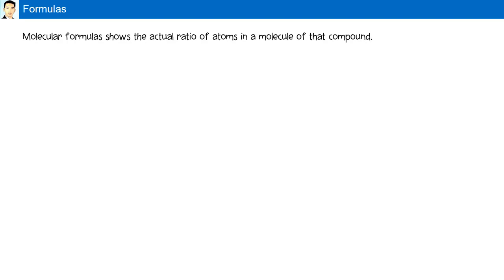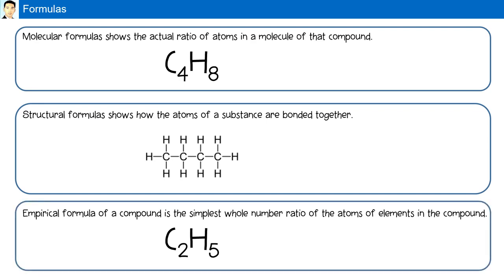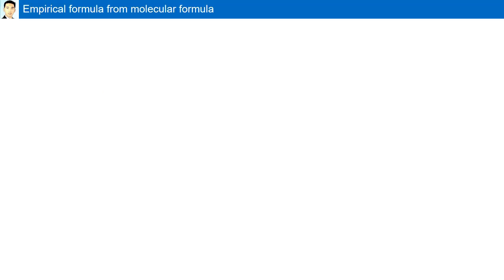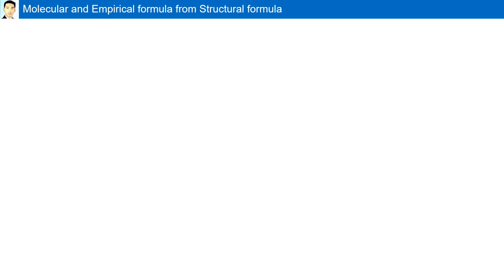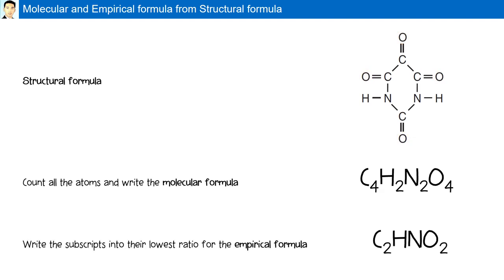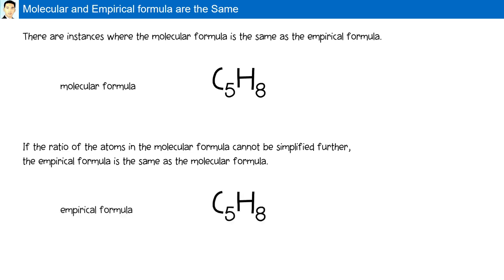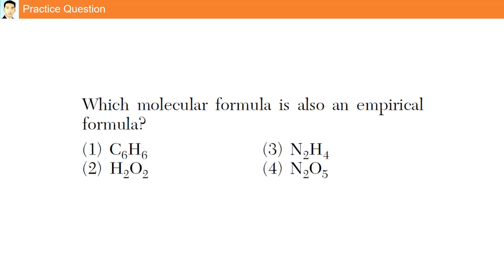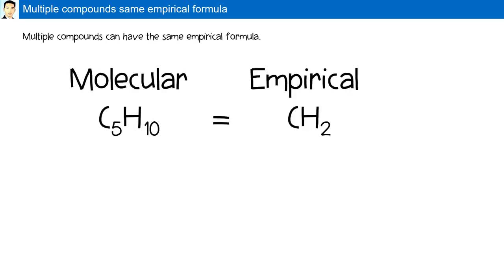603 Formulas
OBJECTIVES
1. Distinguish between molecular, structural, and empirical formulas.
2. Write the empirical formula given the molecular formula.
3. Write molecular formula and empirical formula from structural formula.